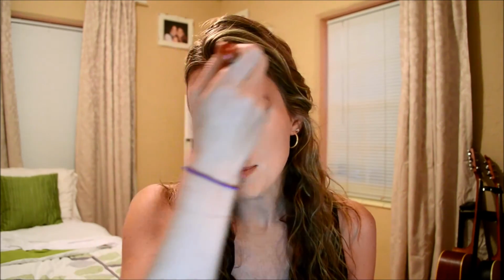My Foundation Routine!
Have a request for a video? Leave a comment ^_^

Song Information:
Ben Rector, The Beat
Into the Morning
self-released, 2010
Pop-rock